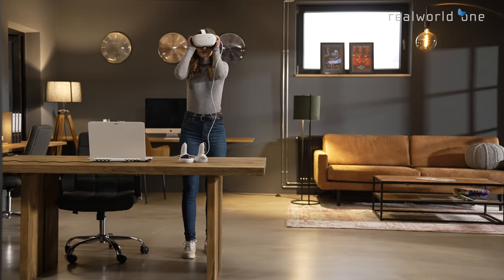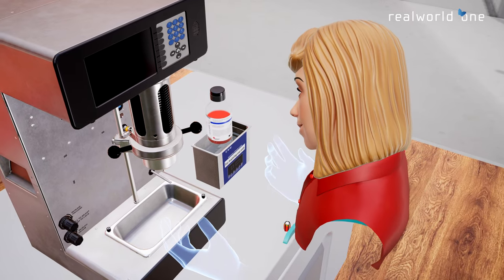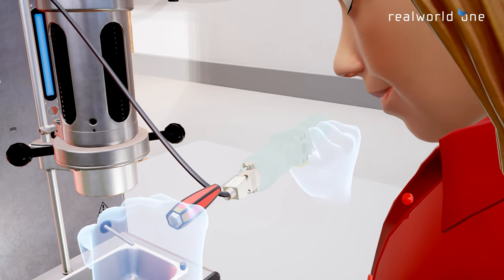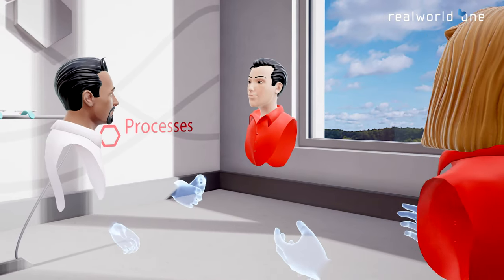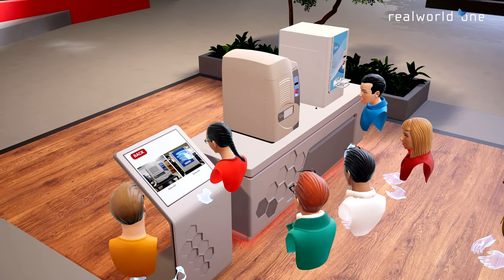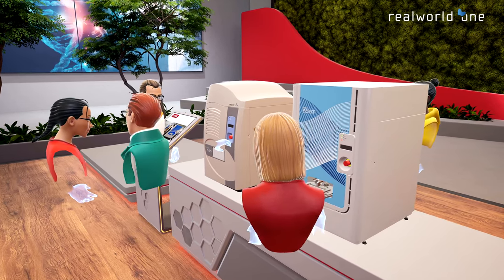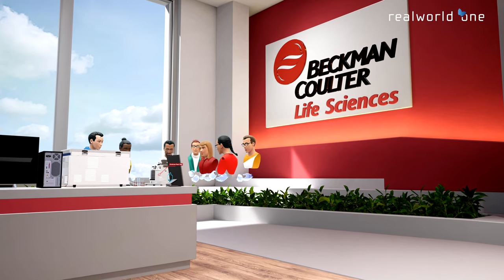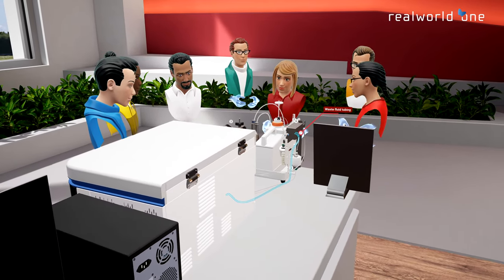Immersive Virtual Reality: Beckman Coulter Life Sciences' Experience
Leading the way with cutting-edge technology advancements, Beckman Coulter Life Sciences has created a virtual reality ecosystem that provides access to their product portfolio and expert advice, enhancing customer experience and improving training capabilities anytime and anywhere.